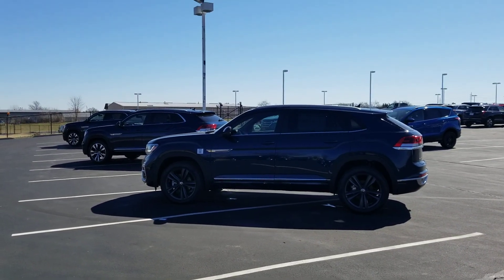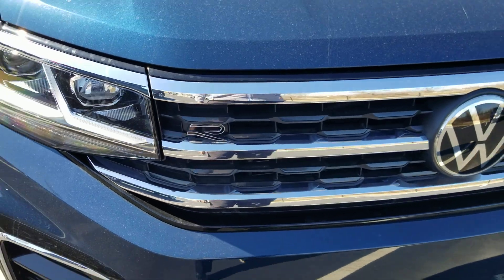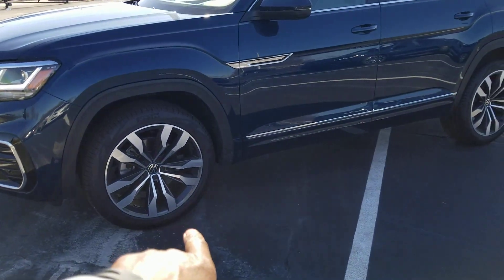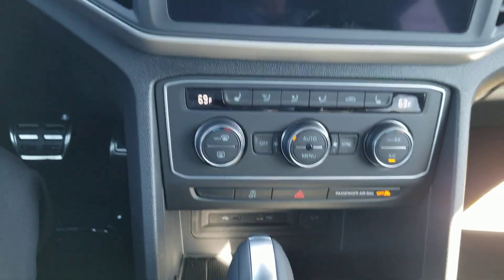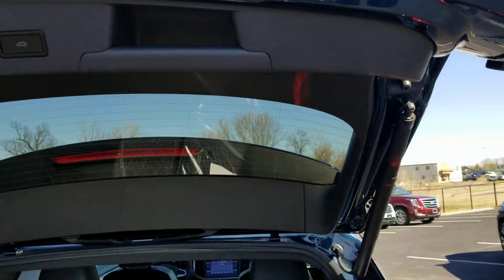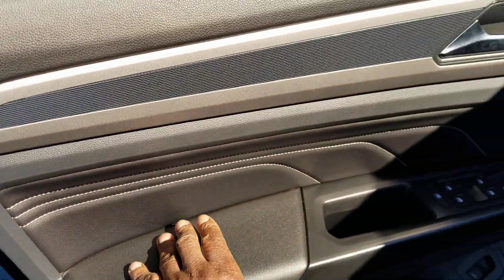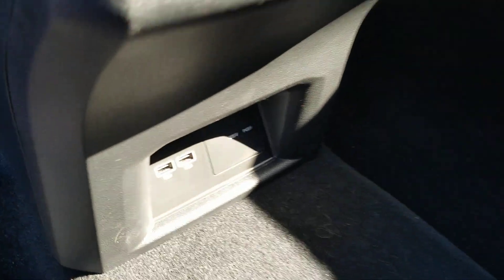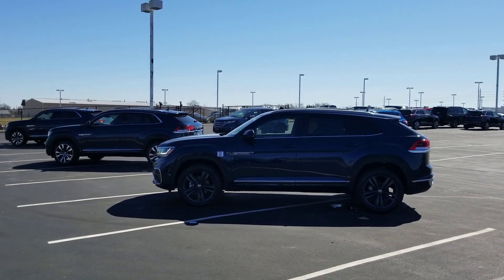Visual differences between 2020 to 2021 VW Atlas Cross Sport R-Lines